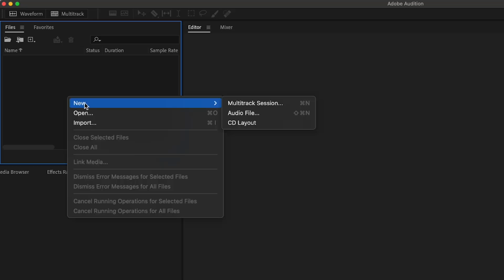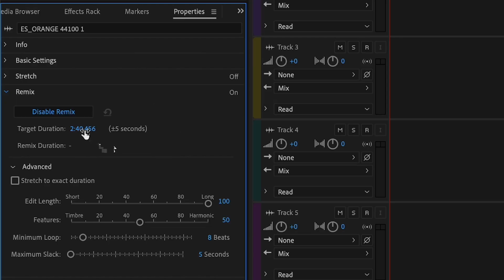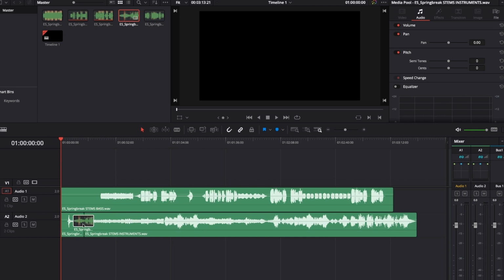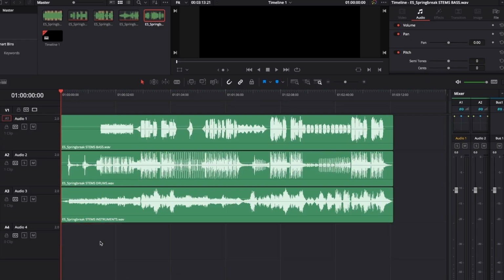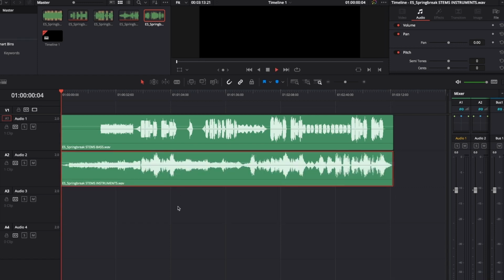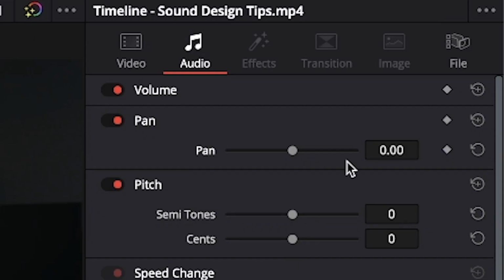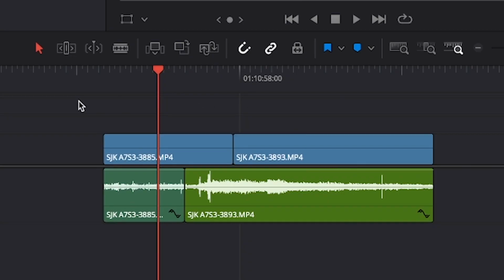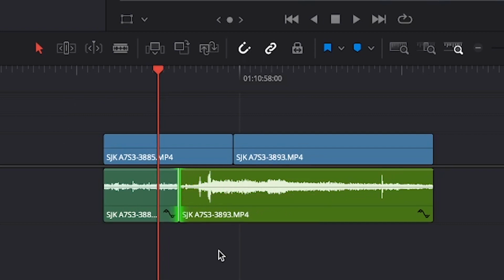7 TIPS for BETTER SOUND DESIGN! | LEVEL UP YOUR SFX SKILLS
FAQ's
Q: How old are you guys?
A: We are 20 years old!

Q: How many of you are there?
A: There are 3 of us: Tommy, Mitchell, and Stephen! Mitchell & Stephen are identical twins, and Tommy is their friend who looks remarkably similar!

Q: What does TMS stand for?
A: It's our first initials combined! (We made it at 15, what did you expect?)

A: British Columbia, Canada! We got those PNW vibes;)

Q: What gear do you use?
Main Camera
Most Versatile lens
Bokeh King
The BIG KAHUNA Zoom Lens!
Aperture 120D KILLER! (IT'S HALF THE PRICE)
Softbox for the 120D!
BIG DRONE
ND filters for the BIG DRONE
GoPro Goodness
Crispy Microphone
Cheaper Microphone
Our Trusty Tripods
Affordable Light Kit
THE Camera Bag
The Gimble
Laptop (2021 Macbook Pro - M1 Pro)

As always… we’ll see you guys next Monday!

Created by: Stephen & Mitchell Kucher
Editing Software: Adobe Creative Cloud & DaVinci Resolve

We gain a small monetary compensation if items are purchased through the links provided. It helps keep the channel running:)